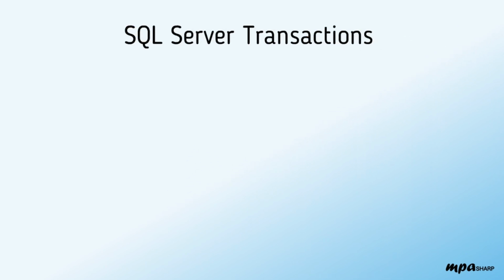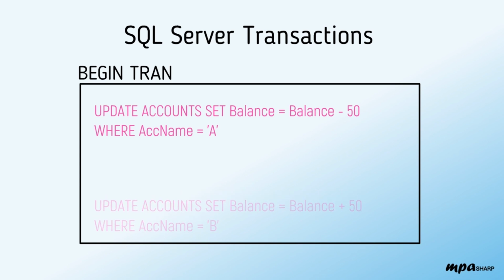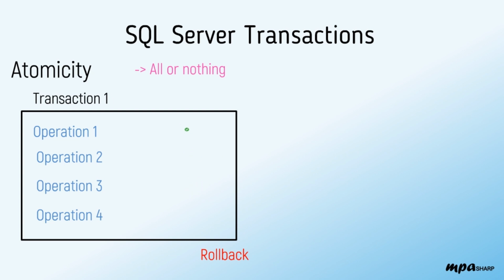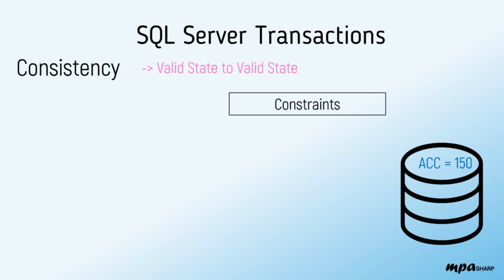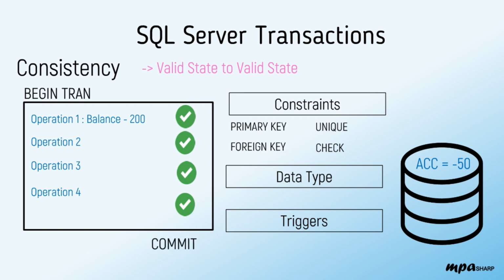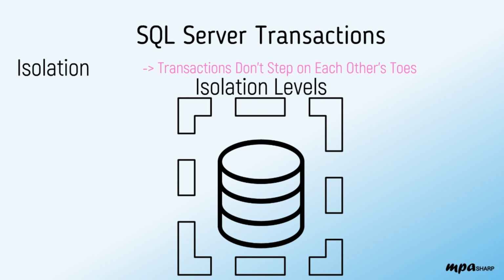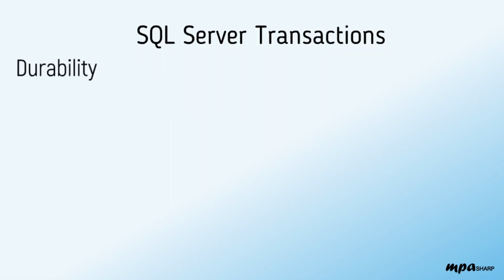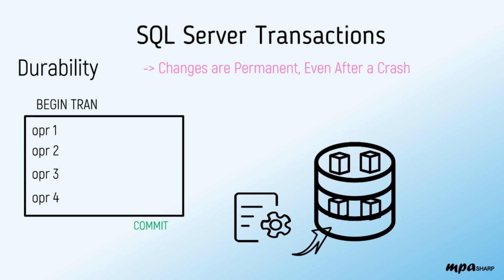Learn SQL Server Transactions - Beginner Tutorial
In this video, we walk you through the **basics of SQL Server transactions** using **clear, animated visuals** to help you easily understand key concepts like `BEGIN TRAN`, `COMMIT`, `ROLLBACK`, and **ACID properties**.

Whether you're new to SQL Server or just need a refresher, this tutorial breaks down the theory behind transactions in a fun and visual way — **no boring lectures, just practical insights!**

📌 **Topics Covered:**

* What is a SQL transaction?
* Why transactions are important
* The role of COMMIT and ROLLBACK
* Real-world examples with animations
* ACID principles explained simply

✅ Perfect for:

* Beginners in SQL Server
* Students learning databases
* Developers wanting to brush up on transaction handling